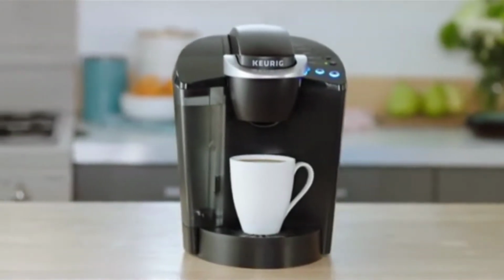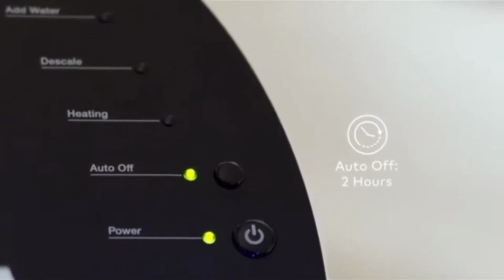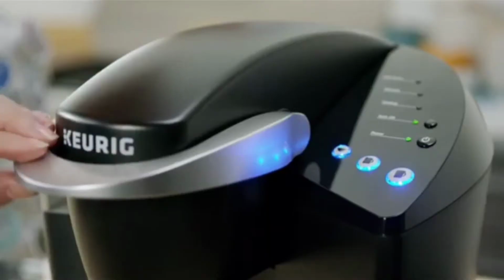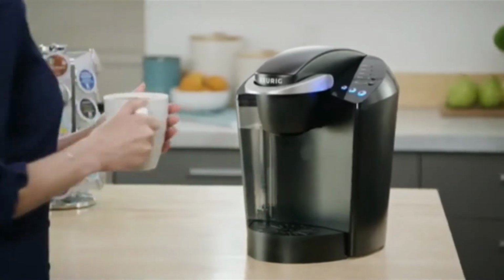5❤️ kitchen items Cool Gadgets on Amazon | Link👇👇👇 description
1, Keyring classics

2, Dash Safe Slice

3, Dash DPS500BK Blander

4, Dash Clear View Extra Vide

5, Dash Arctic Chill Blander

5 Best Kitchen Gadgets || Amazon Online ||
Presented By: Inayat ullah

mobile magnifier screen
mobile phone screen magnifier
relaxing music sleep
s10e
samsung galaxy s10e in 2021
Other
relaxing music kz
samsung s21 plus
s21 plus
samsung galaxy s 21 plus
acer aspire 5 15.6
amazon gadget
amazon obhijaan full movie hindi
dubbed 2018
galaxy s10e
meditation music

Amazon Free Course Lecture 01, Amazon Free Course, Mirza Muhammad Arslan, Amazon Pakistan complete training FREE in urdu, اردو میں ایمیزون بزنس کی مکمل تربیت سب کے لئے مفت, amazon online business in Pakistan, make money on amazon from Pakistan, Free amazon complete course in Urdu, Amazon free full course in Hindi Urdu for Pakistani & Indian virtual assistants, Amazon free full course in Hindi Urdu, Amazon free full course, Amazon virtual assistant tra

ner, free course